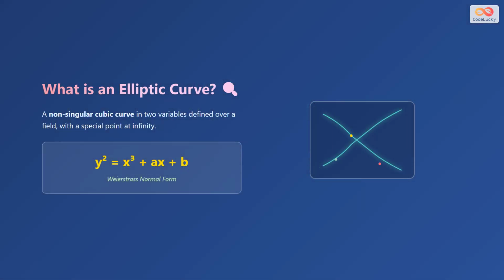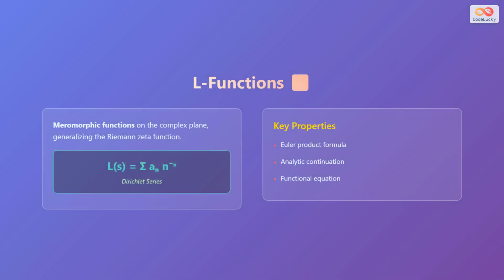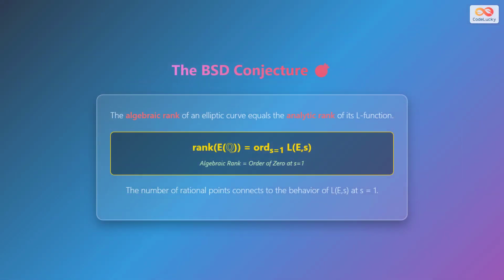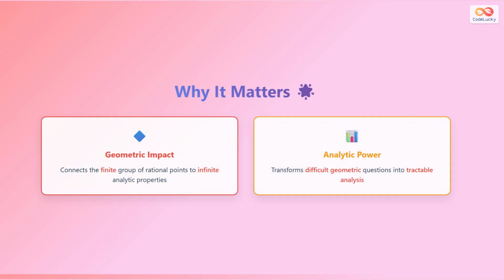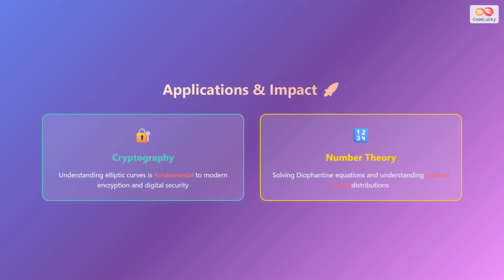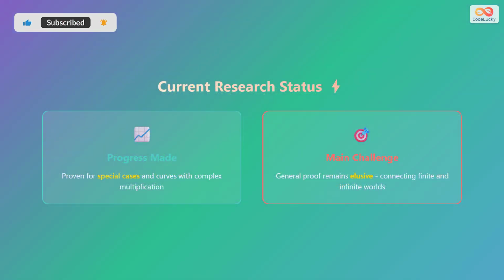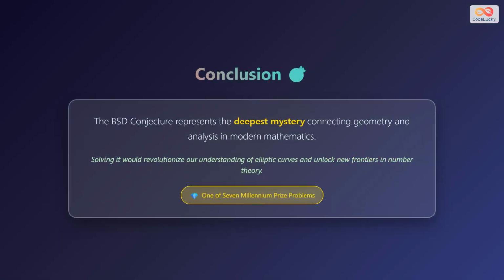The Birch and Swinnerton-Dyer Conjecture Explained: A Millennium Prize Problem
Unravel the mystery of the Birch and Swinnerton-Dyer (BSD) Conjecture, one of the most challenging Millennium Prize Problems in mathematics! 🤯 This video breaks down the complexities of this conjecture, which connects elliptic curves and L-functions in a profound way.

We'll start with the basics, exploring what elliptic curves are and how they're represented. Then, we'll dive into L-functions and their critical properties. Finally, we'll explore the core statement of the BSD Conjecture and why it matters for both pure and applied mathematics. 🎯

Discover the geometric impact, analytic power, and real-world applications of elliptic curves in cryptography and number theory. Learn about the current research status and the remaining challenges in proving this groundbreaking conjecture. 🤔

Join us on this journey to understand one of the deepest mysteries at the intersection of geometry and analysis! 👍
Chapters:
00:00 - The Birch and Swinnerton-Dyer Conjecture
00:26 - What is an Elliptic Curve?
01:00 - L-Functions
01:37 - The BSD Conjecture
02:14 - Why It Matters
02:42 - Applications & Impact
03:10 - Current Research Status
03:34 - Conclusion
03:55 - Outro